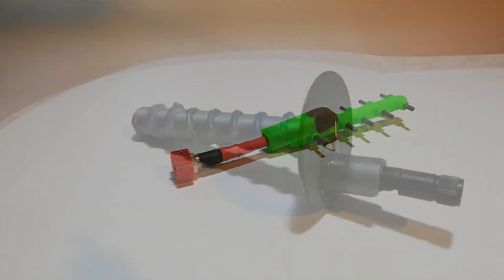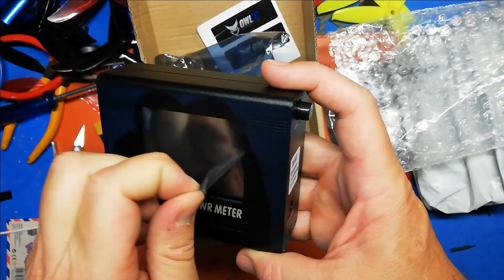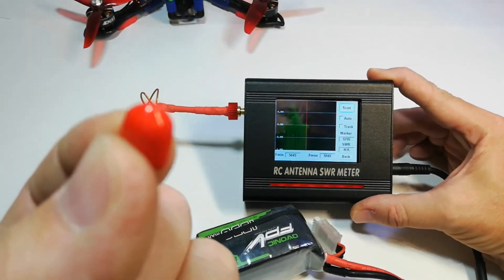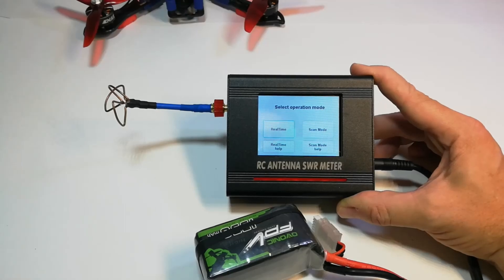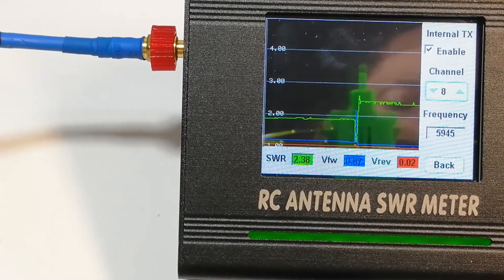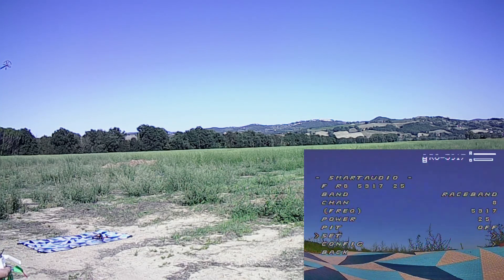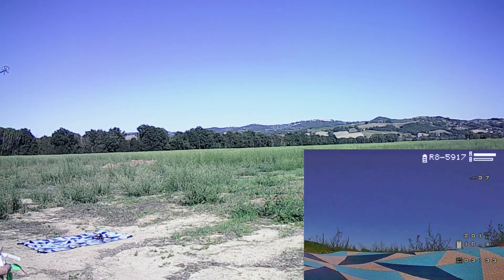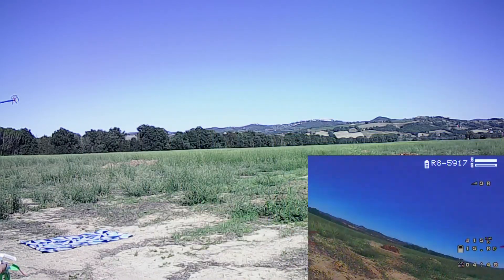OWLRC SWR METER 5.8Ghz KNOW YOUR BEST FPV ANTENNA FREQUENCY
I've been experimenting and building my own FPV antennas and always wanted to be able to check the actual efficiency of my antenna builds but could not afford to purchase a vector network analyzer. So when I heard about the OWLRC SWR Meter I simply had to get my hands on one. Once I started using it I really appreciated the possibility of checking for the lowest SWR at a particular frequency. Of course the device is very limited in that it does not tell you everything about the antenna such as the rediation pattern and the gain, however the SWR really is fundamental in getting the most out of your video feed and here I attempt to show you why...

I will not explain everything there is to know about the Standing Wave Ratio but if you would like to know more I highly recommend you check out IBCRAZY's video here

0:30 Unboxing of the SWR Meter
1:50 Brief intro to my three FPV antennas all tuned for the lowest SWR at 5,685Ghz
2:30 RC Antenna testing with the SWR Meter
4:47 FPV Video Feed Range test at 5,685Ghz (all antennas have the lowest SWR at this Frequency)
6:26 FPV Video Feed Range test at 5,917 (all antennas have an SWR above 2 so are quite inefficient at this frequency consequently lowering significantly the range

Mike Malagoli